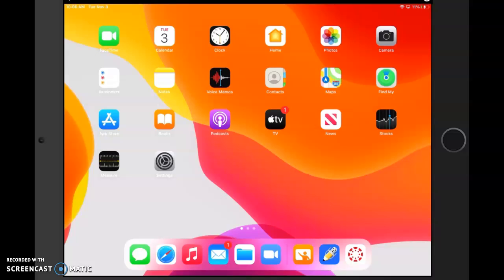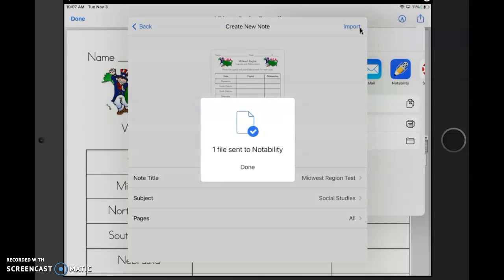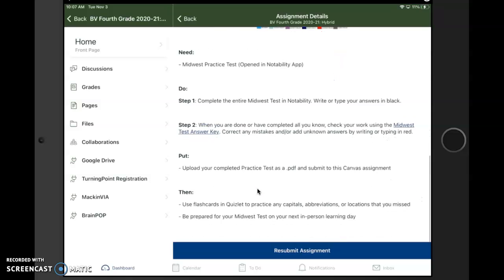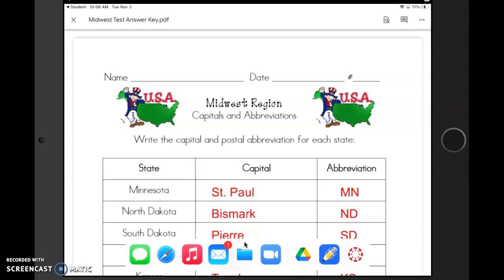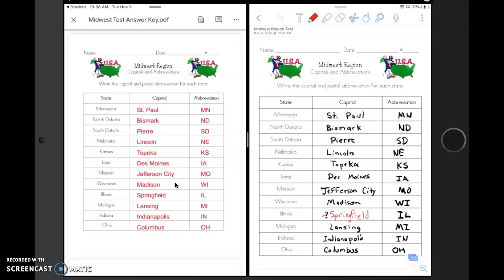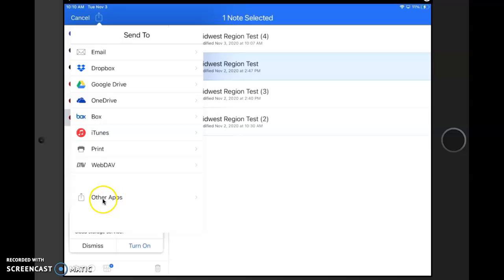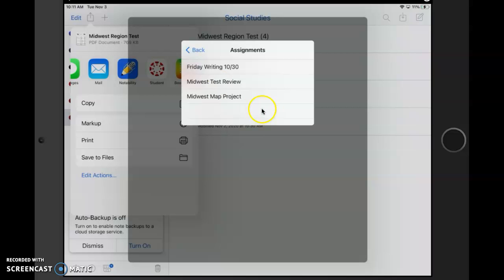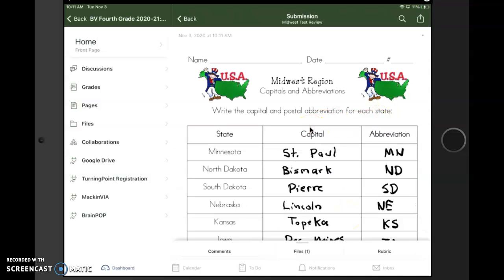Map Correction Tutorial